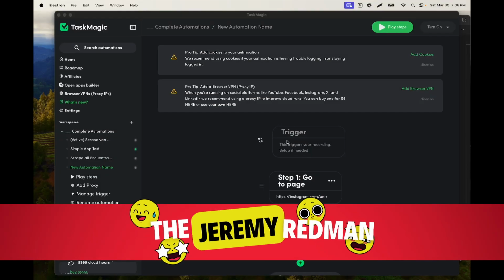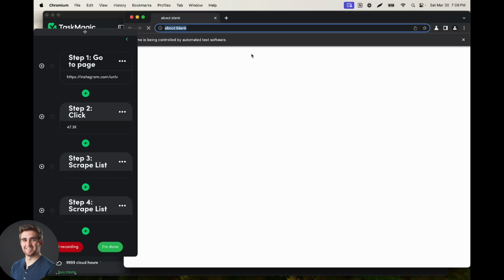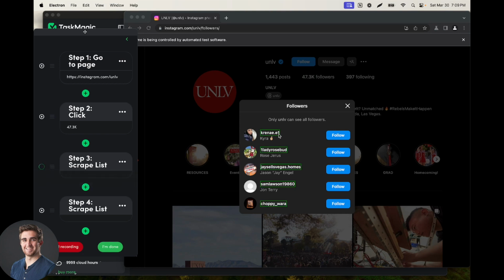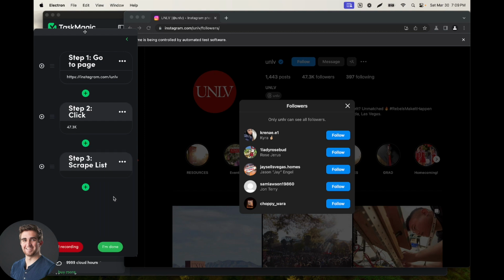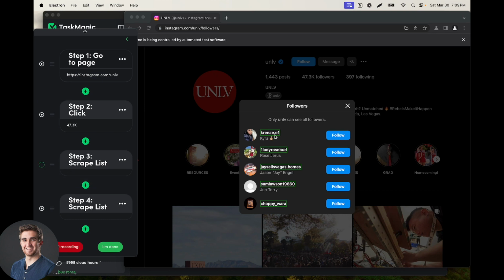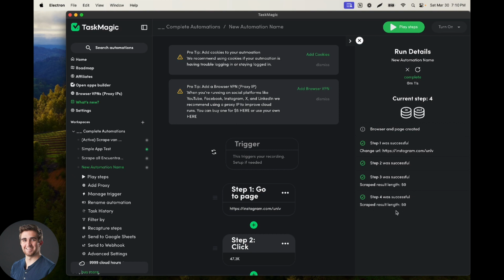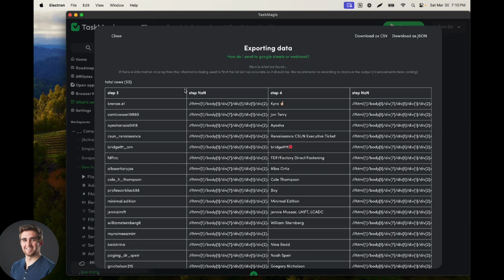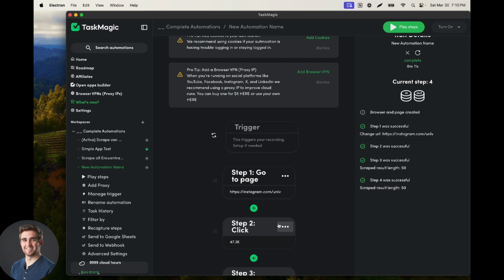Checking a Scraping List Flow for Not Sending Data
Debugging Your Scraping Workflows for Better Data Collection

The script provides a step-by-step guide on debugging scraping flows to ensure successful data transmission to Google Sheets. It highlights the importance of recording automation processes to edit, test, delete, or add steps as necessary. The video demonstrates how to troubleshoot and correct errors by closely monitoring each step of the automation, including running steps individually, checking for correct click actions, and verifying the scrape list steps. It also explains how to view automation logs and scrape data in traffic control to confirm the number of results found and their successful export to Google Sheets. Lastly, it discusses solutions like deleting and re-adding faulty steps and exporting scrape data as CSV or JSON files when direct export fails.

00:00 Introduction to Debugging Scraping Flows
00:15 Navigating Automation Steps
00:42 Troubleshooting Scraped List Steps
01:01 Identifying and Fixing Issues
01:20 Monitoring Automation with Traffic Control
01:55 Exporting Scrape Results